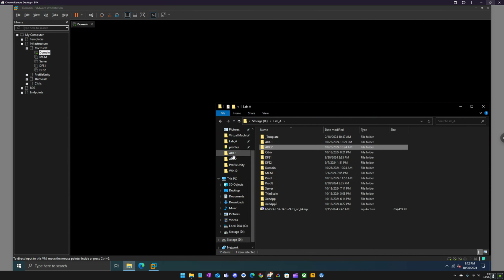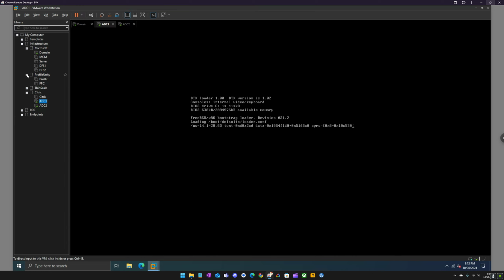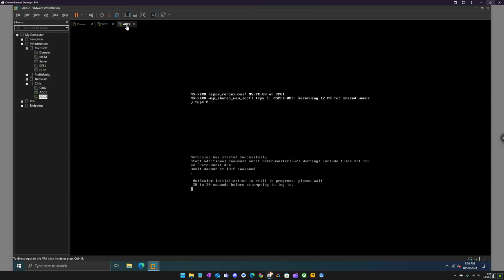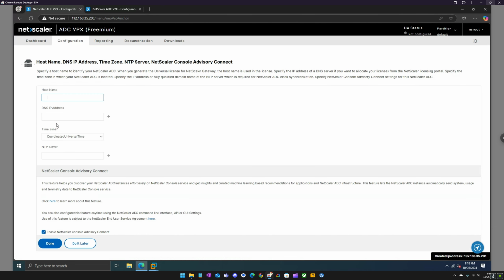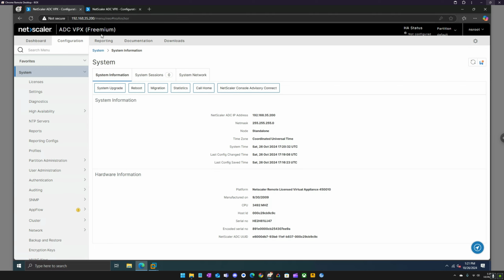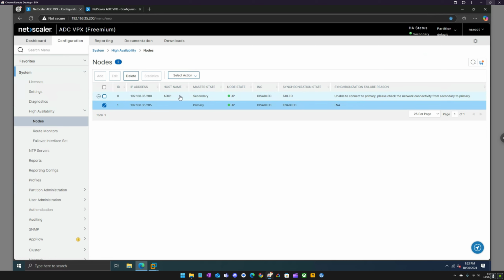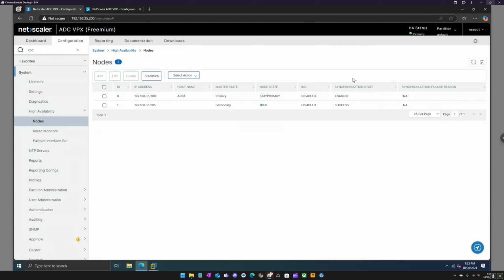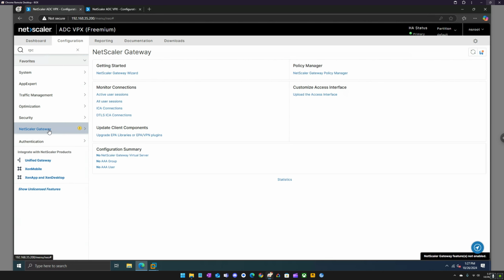NetScaler ADC - Initial Setup and Configuring High Availability